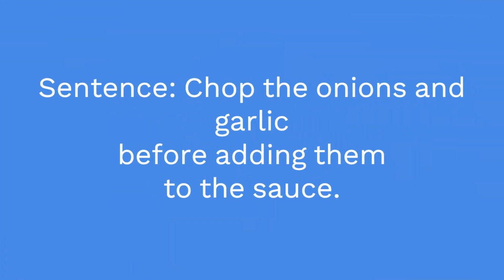learn Cooking Verbs in English. cooking verbs with sentences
cooking verbs easy english
cooking verbs in english cooking vocabulary with sentences
✨ What you'll learn in this video:

Overcoming fear and building self-confidence
Practicing English in everyday situations
Expanding vocabulary and using it naturally
Mastering pronunciation and fluency
Tips for engaging in conversations with native speakers

Learn English
Fluency tips
Overcome fear of speaking English
English conversation practice
Vocabulary building
English language skills
Confidence in English
Master English speaking